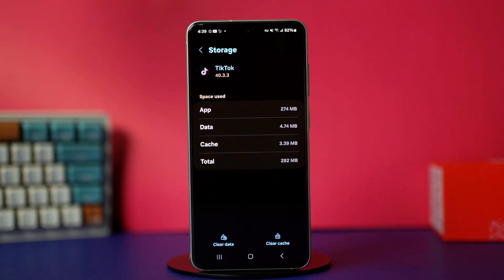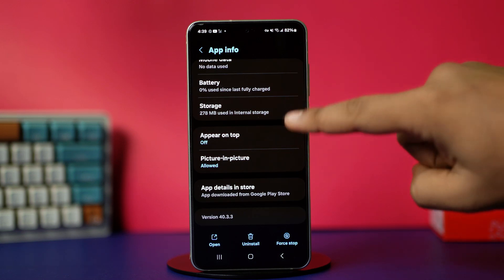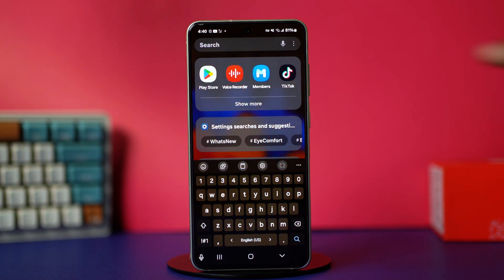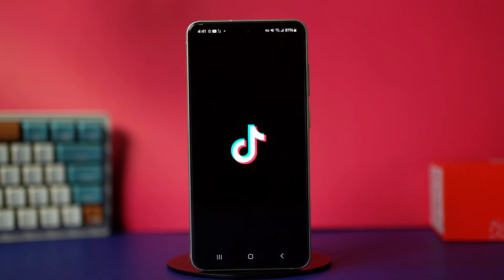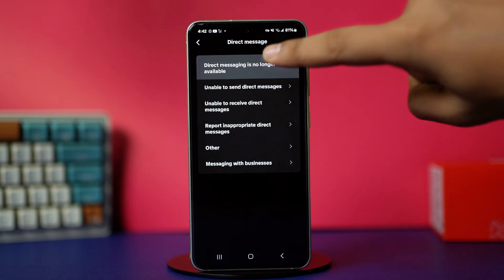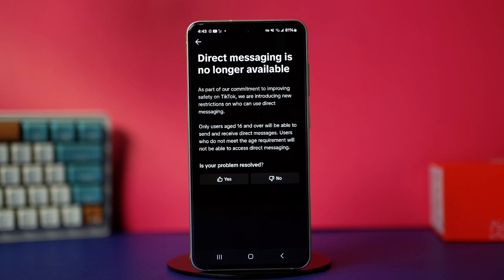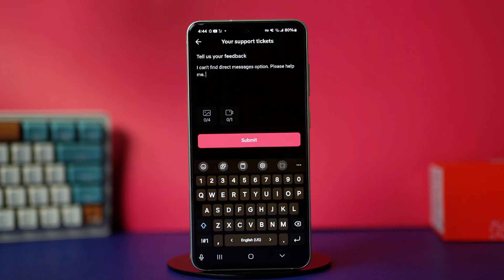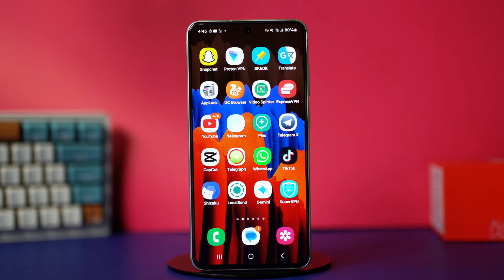How To Fix Direct Message Option Missing On TikTok | TikTok DM Not Working On Android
Is your TikTok DM not working or is the message option missing completely? Don’t worry! In this video, I’ll show you how to fix the TikTok DM not working issue step by step. If TikTok is not letting you DM or if the TikTok message button is missing, I’ll guide you through the exact settings and solutions to get it back. You’ll also learn how to fix the TikTok direct message problem on Android easily.

So, don’t miss out. Watch this full video to solve your TikTok DM issue. Thanks a bunch for visiting!

00:01- Video Intro
00:11- Solution 1: Clear TikTok Cache and Data
01:14- Solution 2: Update TikTok App
01:37- Solution 3: Report a Problem
03:08- Solution Ends